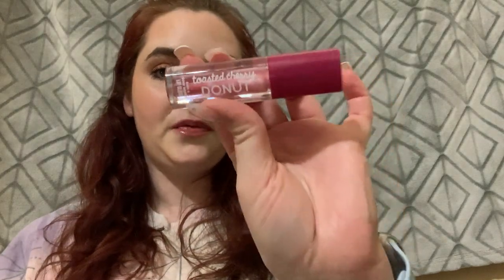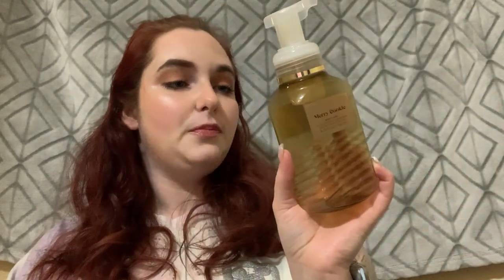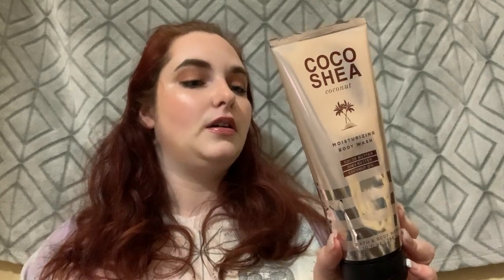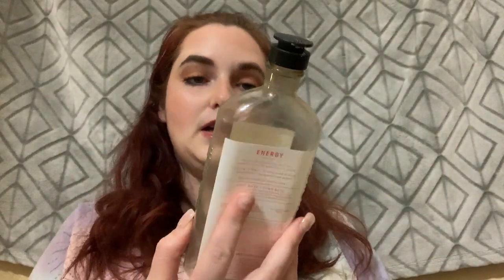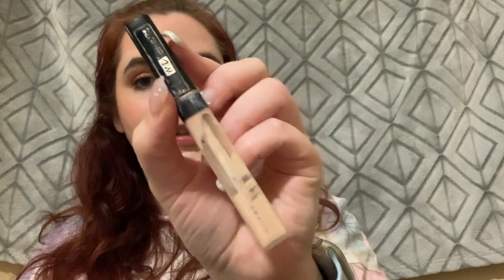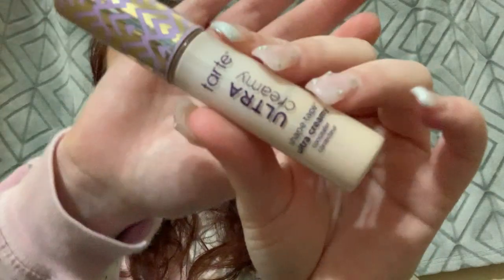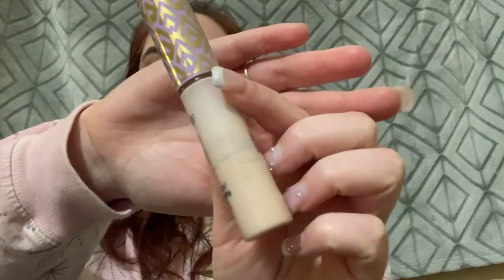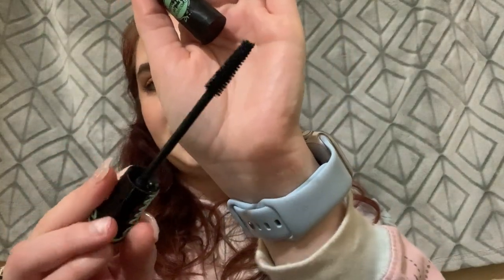January 2024 Bath and Bodyworks/ Hygiene Empties!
Hey guys I hope you enjoyed this video! What was your favorite empties from this month?